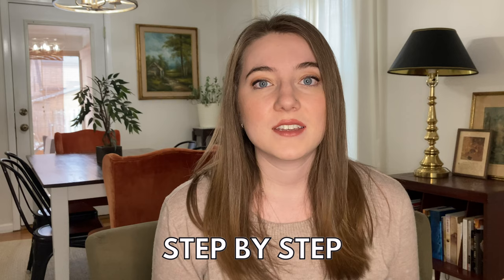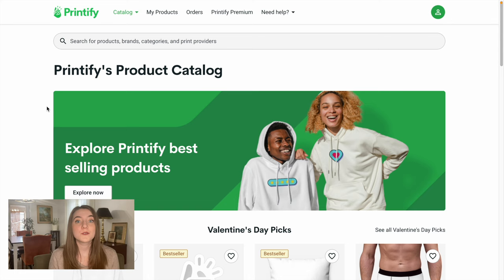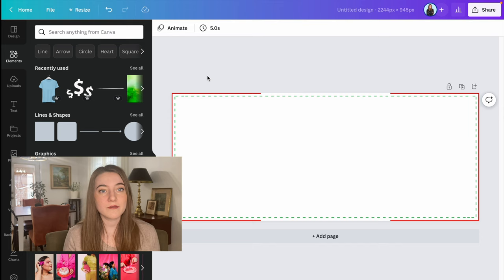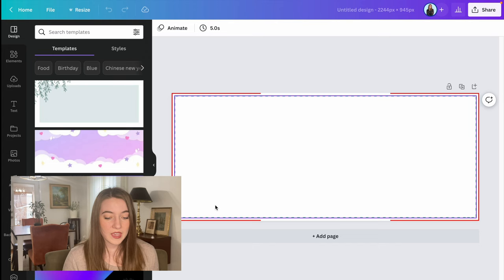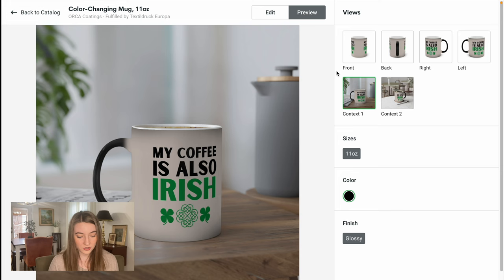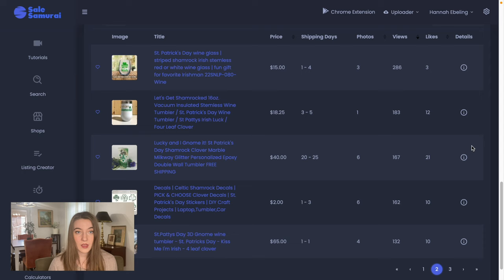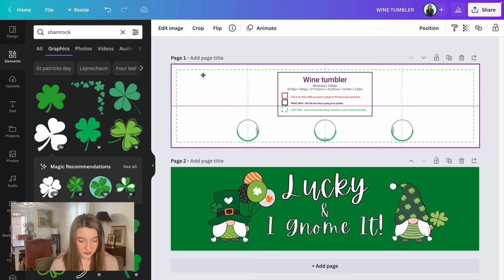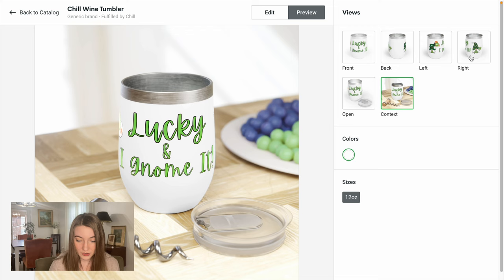BEST ST. PATRICK'S DAY NICHES FOR PRINT ON DEMAND PRODUCTS: Profitable Etsy Shop Ideas with Printify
These Etsy St. Patricks Day niches are perfect for your shop. Etsy Print on demand is the best side hustle you can start in 2023. In this video I break down the top reasons you should open an Etsy store and compare Printify vs. Printful. If you are trying to get accepted to Amazon Merch or want to make more money in your online business this video is for you. I will share exactly how to open your Etsy shop and all my best tips for beginner print on demand sellers.